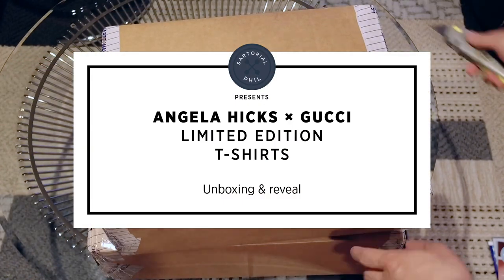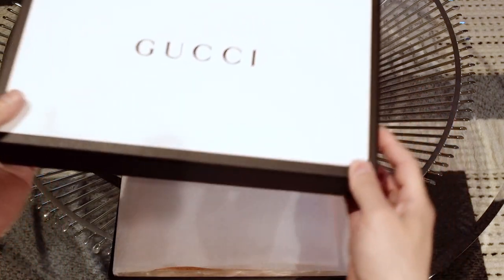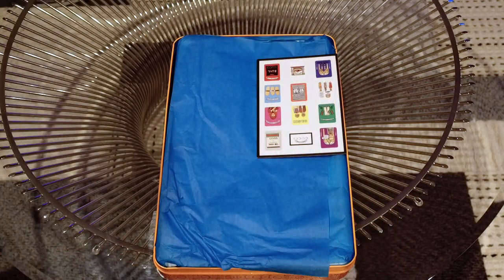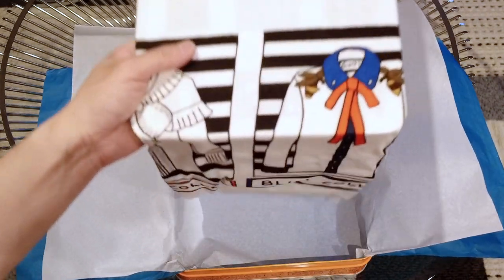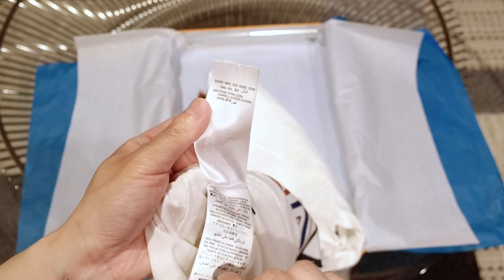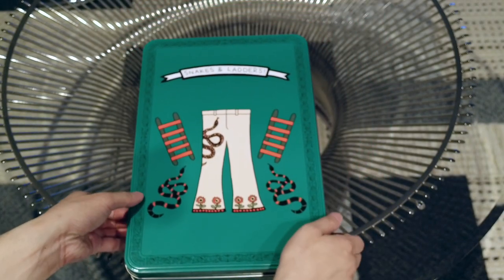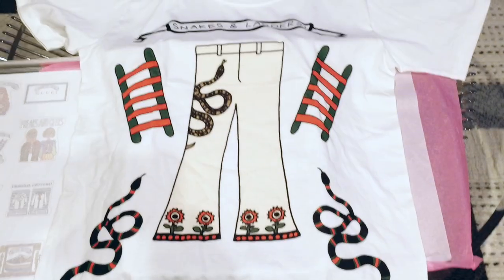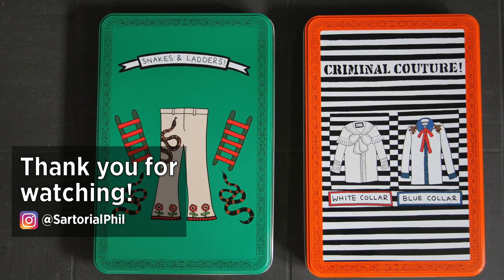Angela Hicks x Gucci T-shirts (2) Unboxing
Quick unboxing of two t-shirts I was able to get at the launch of the Angela Hicks x Gucci collaboration.

The shirts are currently undergoing alterations, so I will provide more details when I get them back and model it for you guys.

These t-shirts retail for $490 USD and each come with a metal tin (with the same design as the t-shirt), sticker and cardboard cut outs. Only 100 were made for each design total, which means there are probably only 15 made in each size for each design.